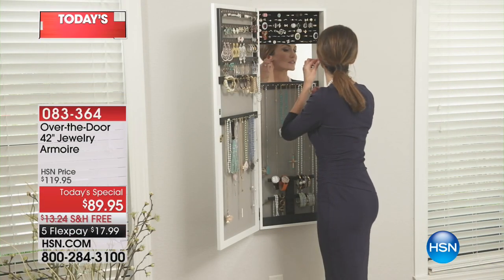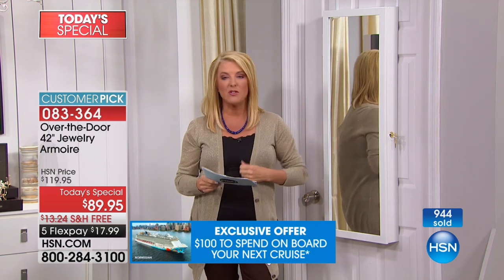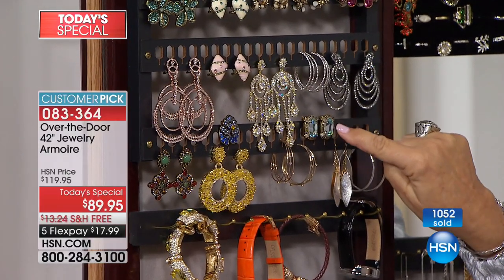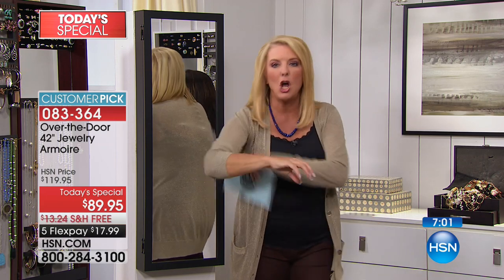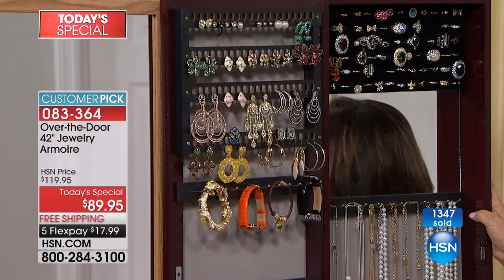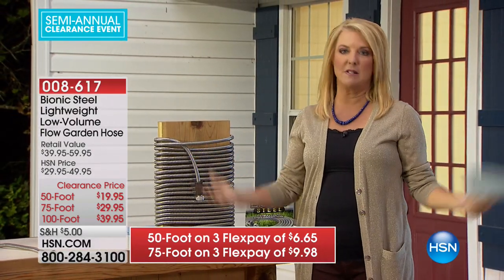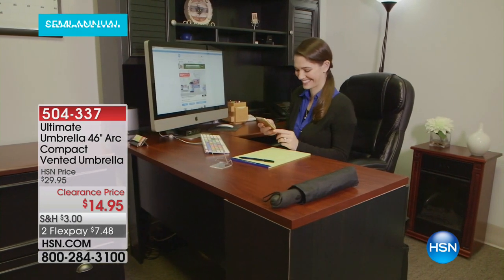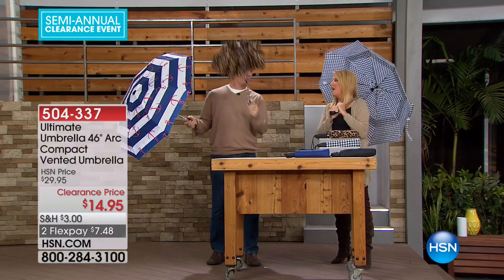HSN | Home Clearance 12.26.2017 - 12 AM